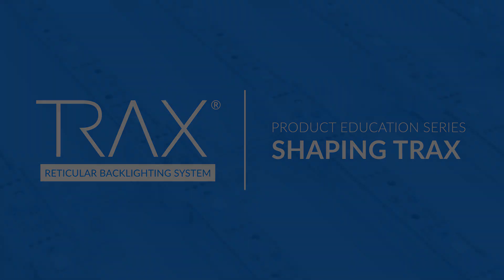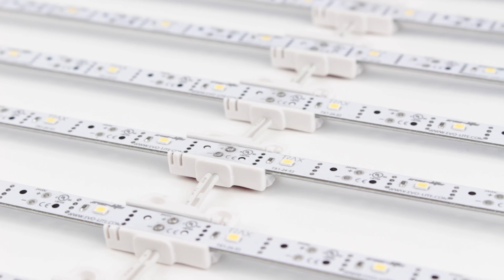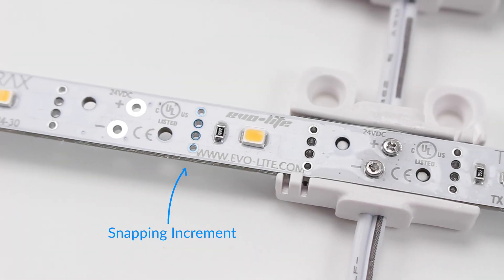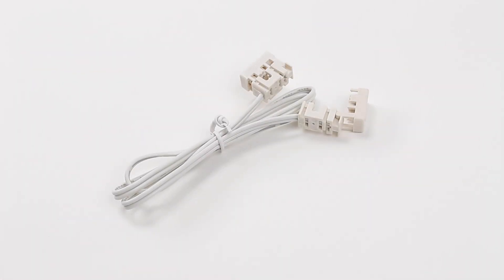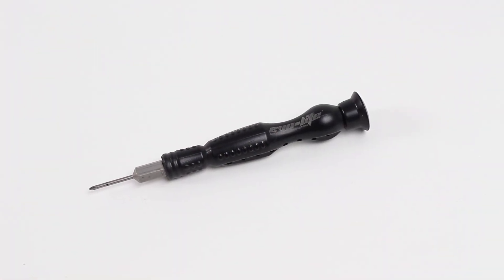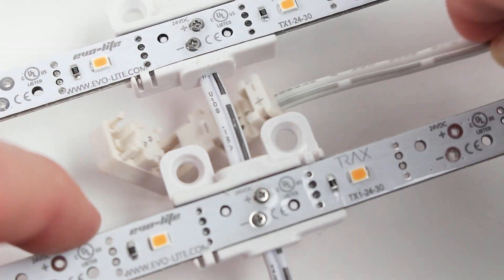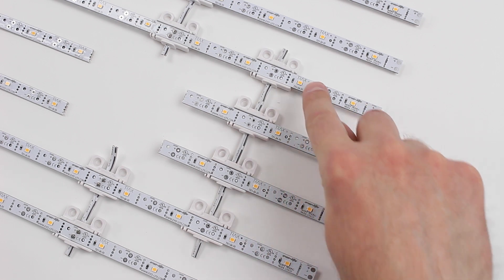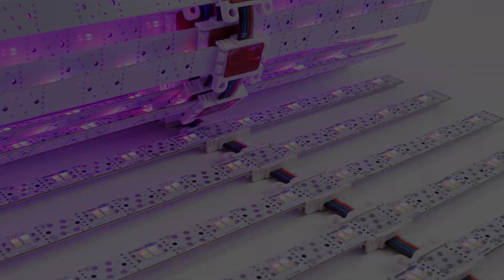Shaping TRAX | Product Education Series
Evo-Lite's TRAX Reticular Backlighting System offers the most precise shaping abilities of any product in its category (reticular = ladder lighting). Cut the array to length and/or snap the LED bars to size for the ultimate field-customization capabilities. TRAX maintains its UL Listing even when cut!

Chapters:
Intro: 00:00
Cutting the Array: 00:53
Snapping the LED bars: 01:31
Using TRAX Accessories: 02:04
• Power Link Cable: 02:15
• Centipede Cable: 03:35

Voiceover by John W
Music by Serhii Kot - A Little Happy Face (via Envato Elements)